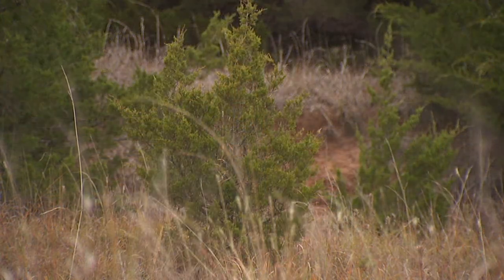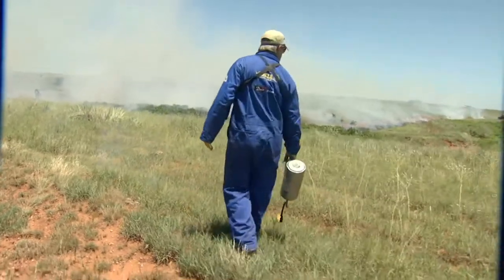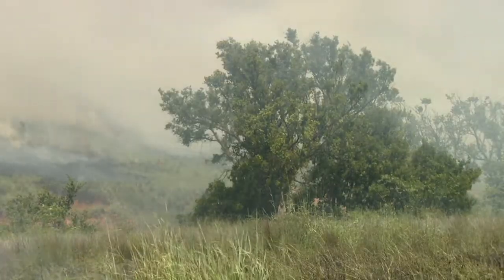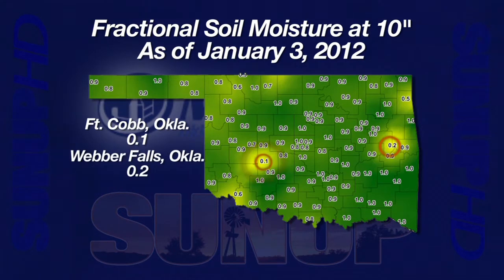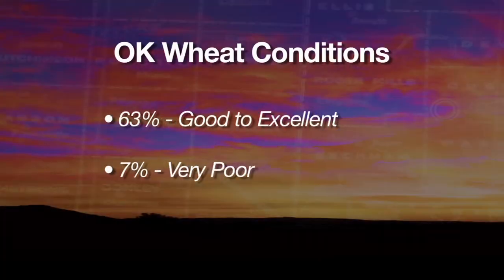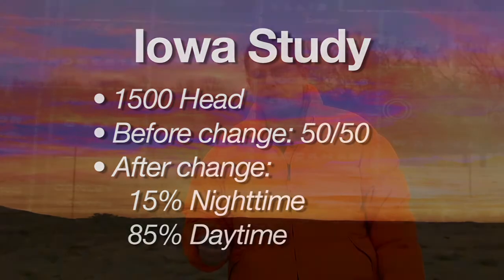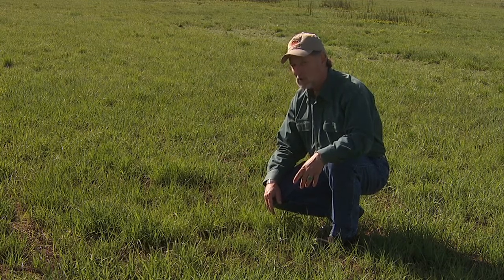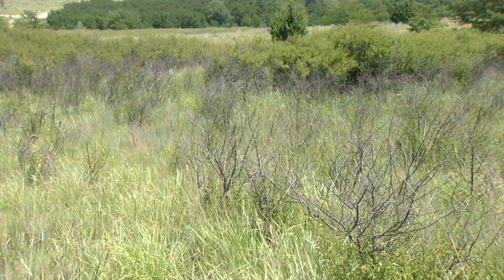The Impact of Fire on the Landscape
This week on SUNUP, we have an in-depth look at how fire impacts Oklahoma's landscape, wildlife, and land management practices with John Weir, Dwayne Elmore, Terry Bidwell, and Dave Engle. (Full Show, January 7, 2012)